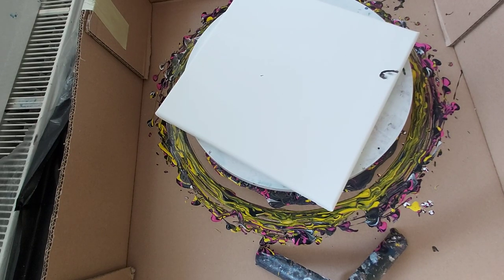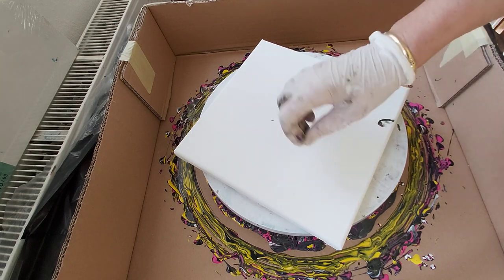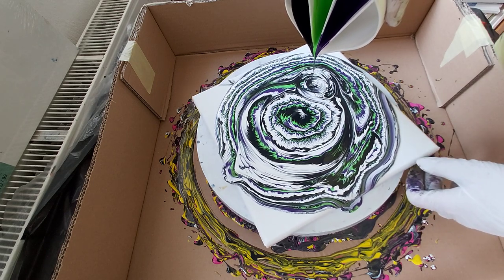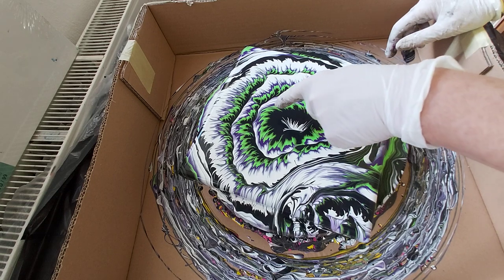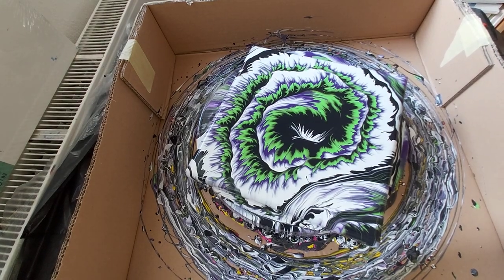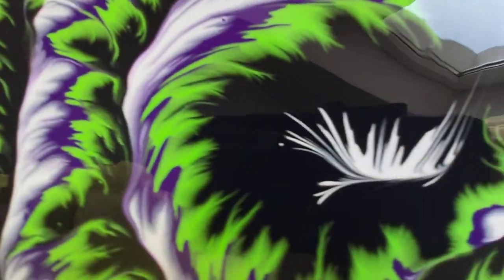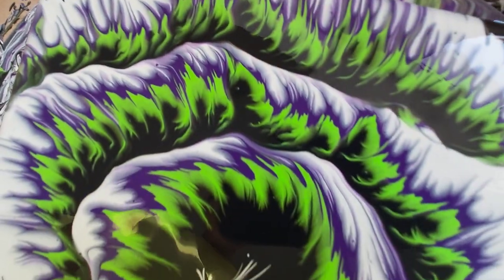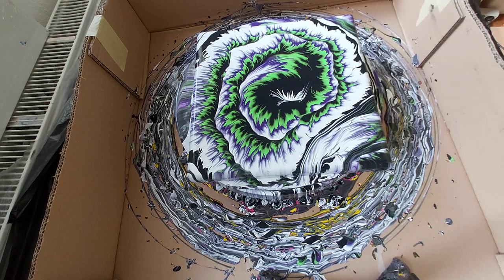278 A DRAMATIC SPLIT CUP ACRYLIC RING POUR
278 A DRAMATIC SPLIT CUP ACRYLIC RING POUR
I have to try the split cup pour  again and it turned out reall nice. Different result as in ring pour and I love it.
I used acrylic paints all are mixed with my pouring medium( I prepare it by myself - it is a mixture of different sorts acrylic emulsions)
Colors I used: black, white, violet and green.